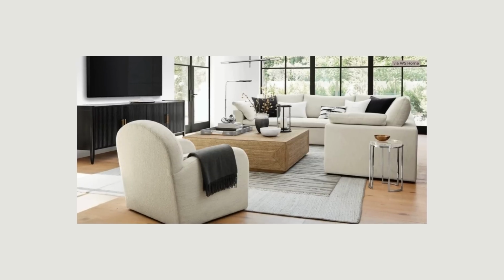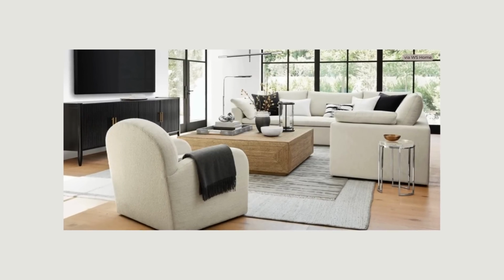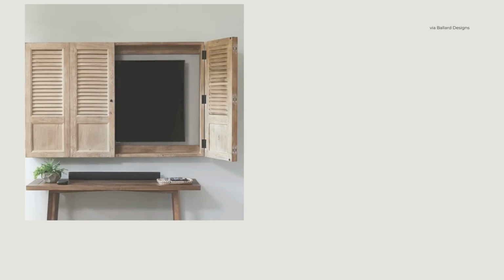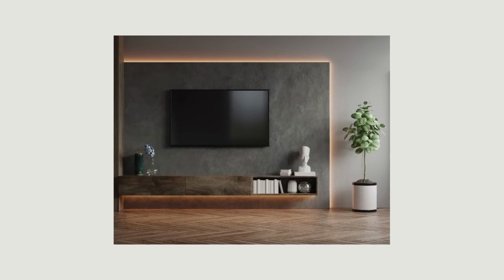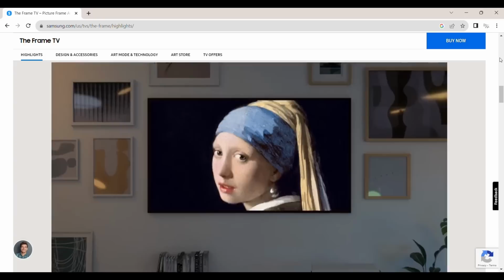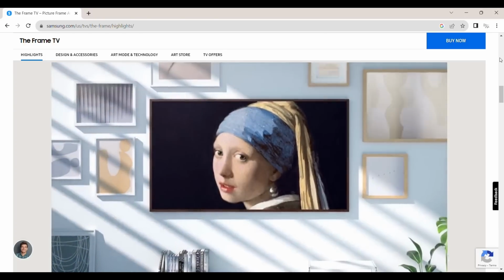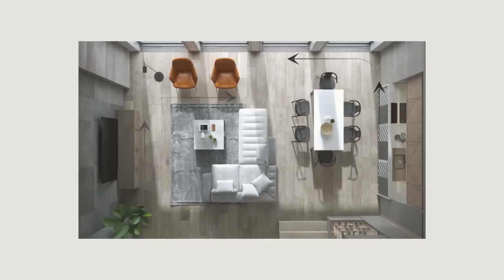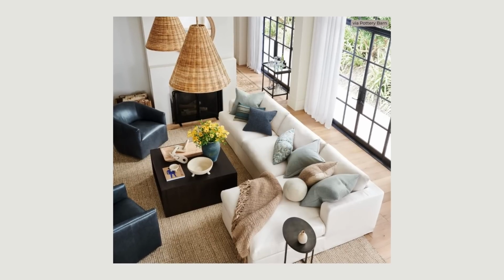8 Key Steps for Living Room Design | Interior Design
Living rooms can be complex spaces to design. It’s where we entertain, lounge, watch TV and converse. How this room looks and functions is important to our comfort and well-being because, as studies show, we tend to spend the most waking hours here. So let’s take a look at 8 key steps to planning a living room that functions and flows seamlessly.

Ballard Designs:
Shutter Wall Cabinet

Crate & Barrel

Pottery Barn:
Living Room Inspiration

Rejuvenation:
Living Room Shop The Look

West Elm:
Living Room Inspiration

WS Home:
Living Room Shop By Room

8 Key Steps for Living Room Design
00:00 Rules Are Made To Be Broken
00:37 Function First
01:05 Focal Point
01:52 Anchor Your Space
03:03 The Two Thirds Rule
03:39 Conversation-Friendly
04:31 Key Furniture Pieces
05:19 Layered Lighting
05:52 Greenery

~Liz